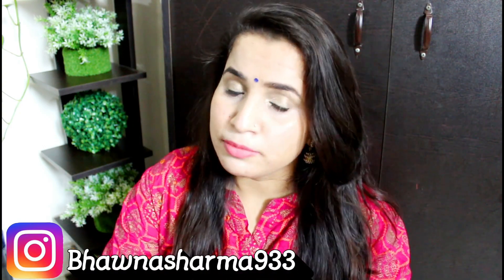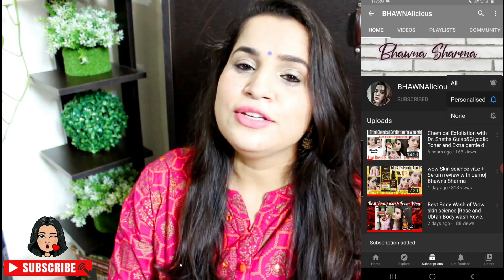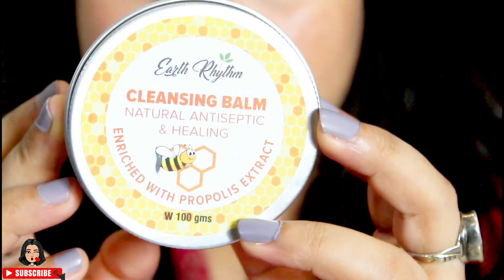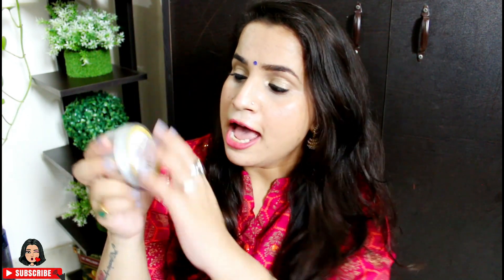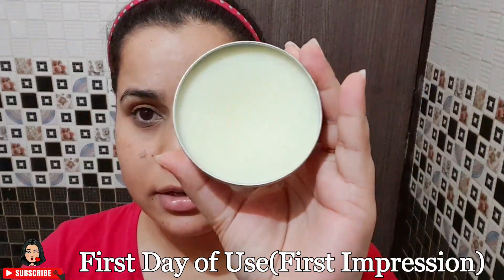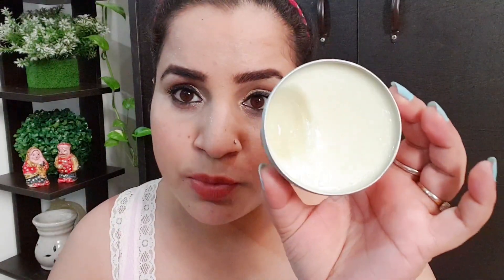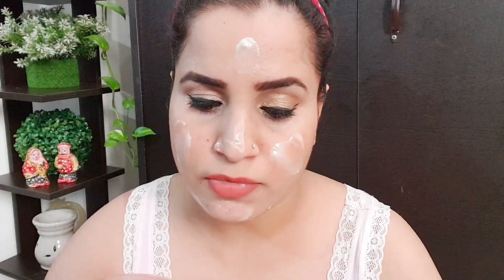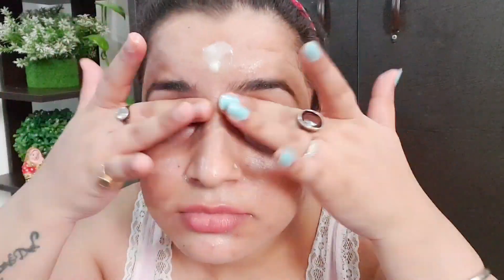theearthrhythm|Earthrthym propolis cleansing balm Review with Live Demo |Bhawna Sharma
Hey
My loves
welcome

Keep supporting
I love you all
T c

‐ x o x